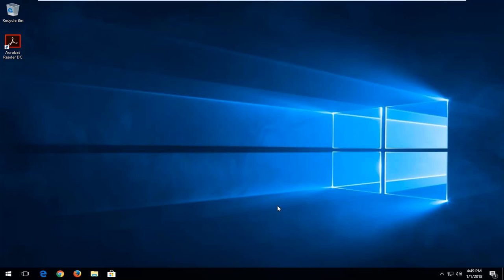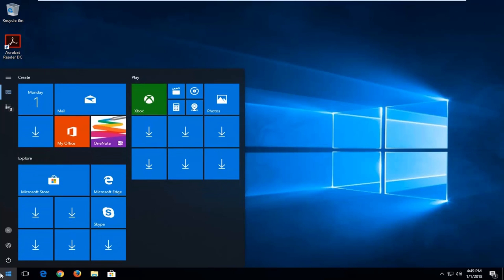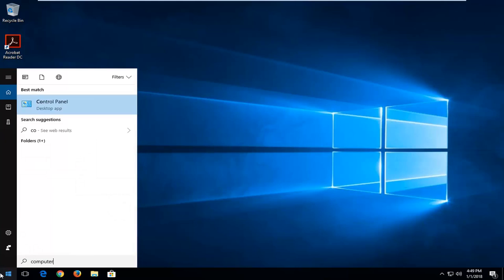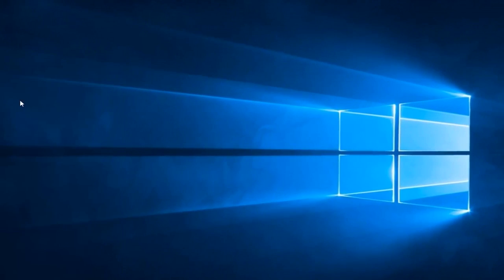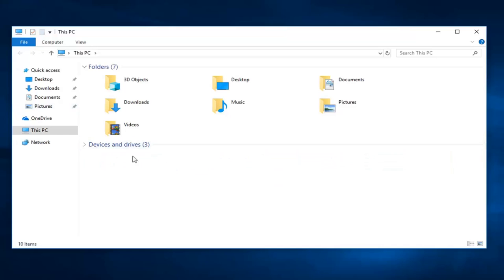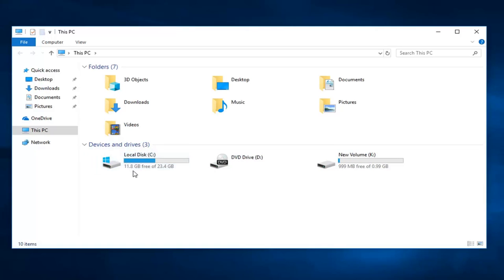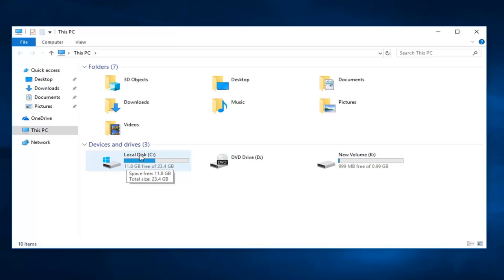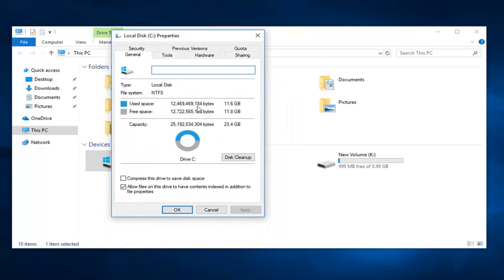How to Check Your Disk Space in Windows 10 [Solution]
View your disk space and also use the new storage feature of Windows 10 to see what takes all that space and manage files and apps